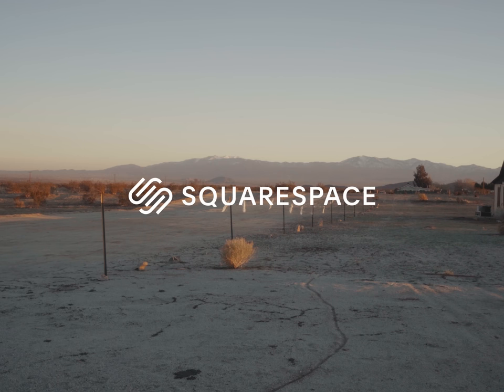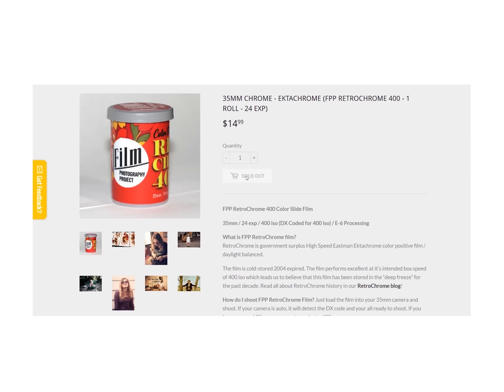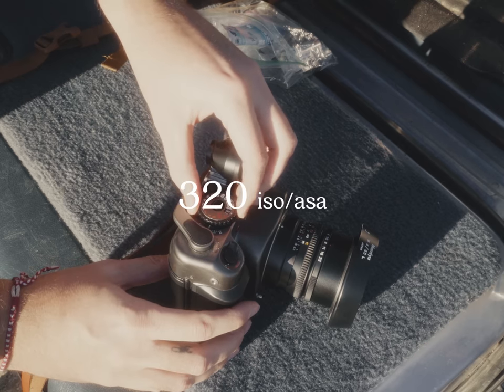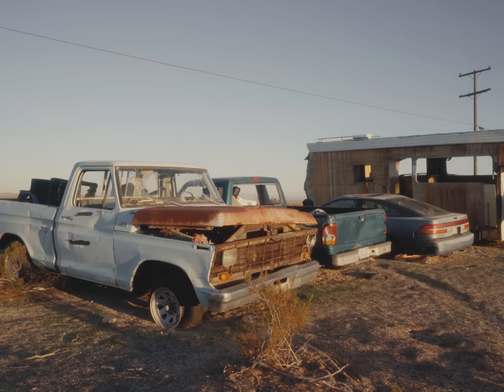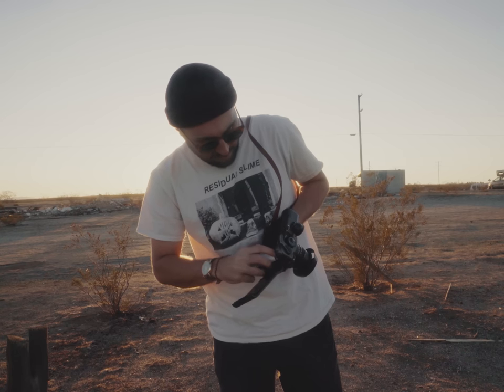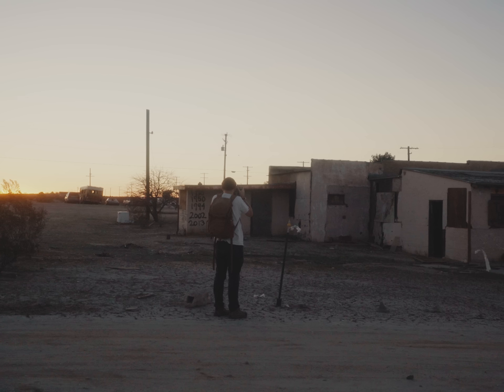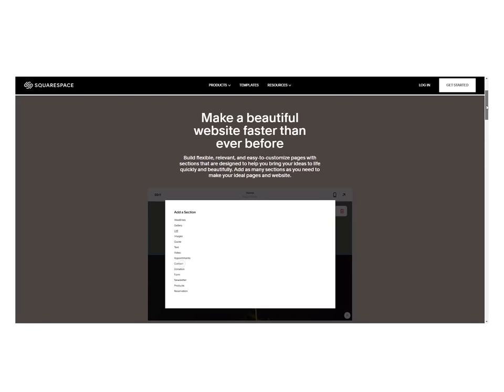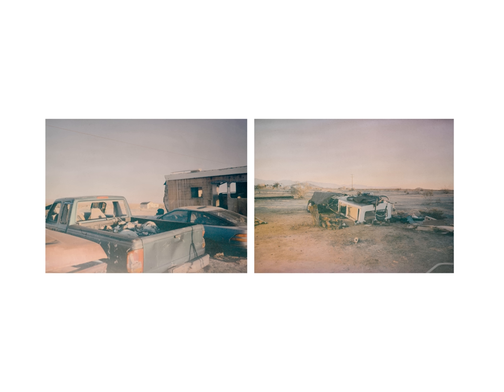Medium Format Retrochrome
Jason has some leftover footage that he had to do something with.

Cameras: Mamiya 7